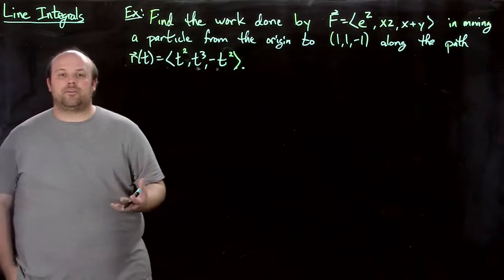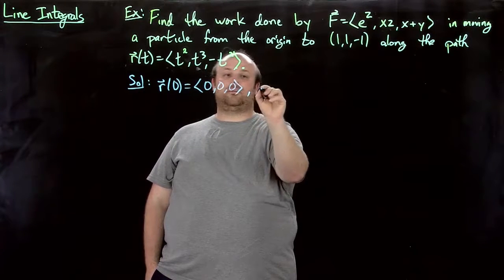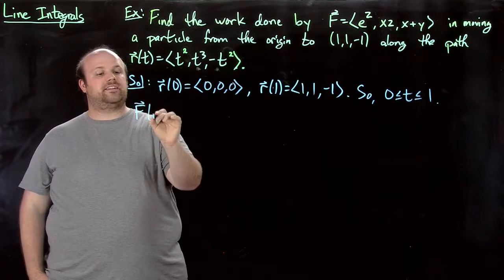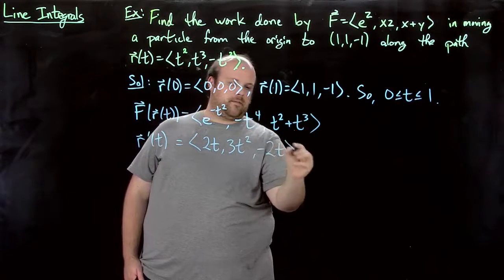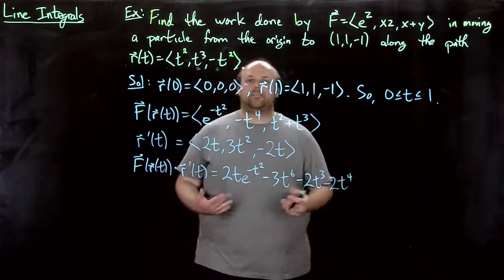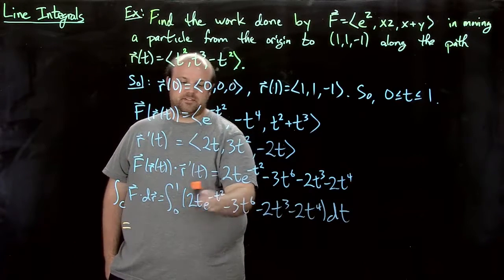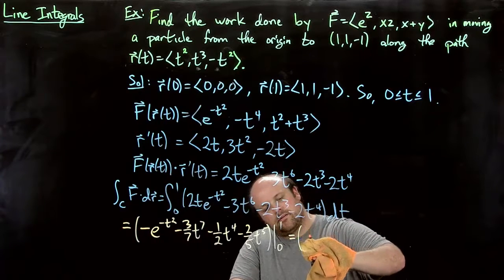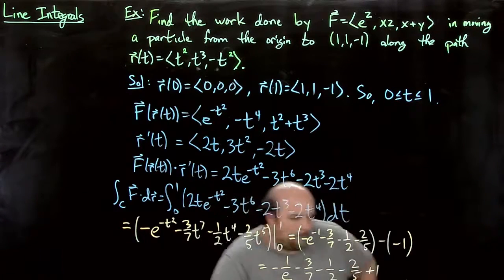8 Line Integral Final Example